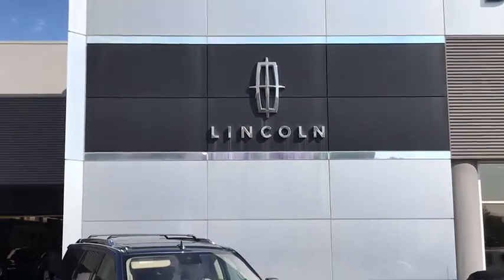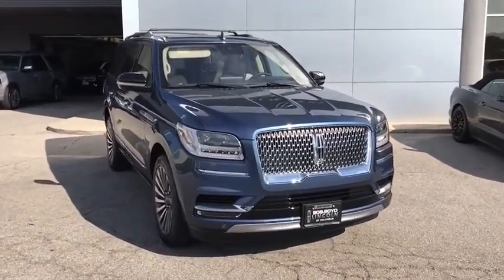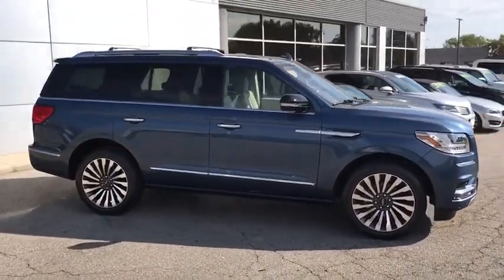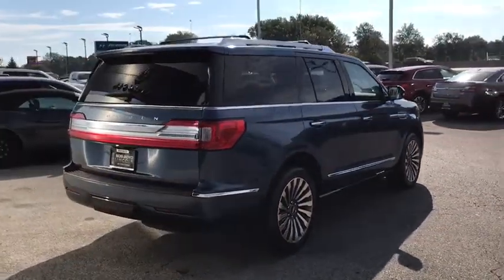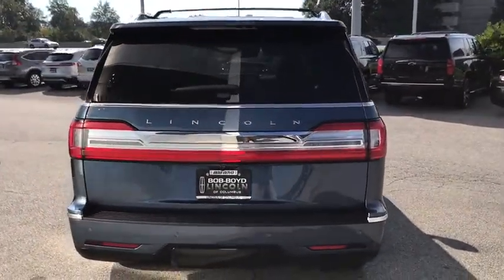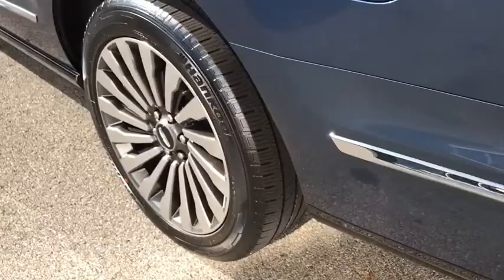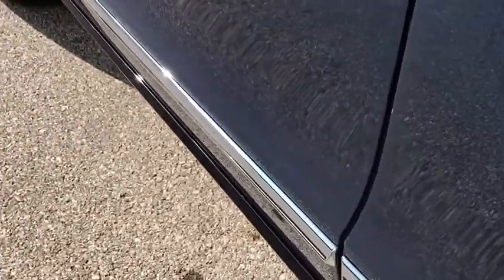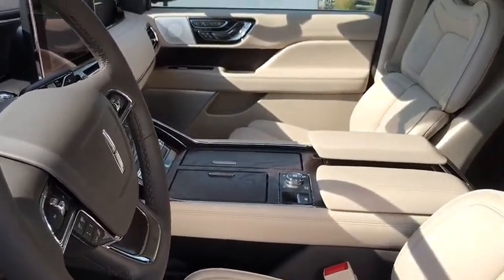2019 Lincoln Navigator Lancaster, Delaware, Columbus, Powell, Dublin, OH G191008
Blue Diamond Metallic New 2019 Lincoln Navigator available in Lancaster, Ohio at Bob Boyd Lincoln of Columbus. Servicing the Delaware, Columbus, Powell, Dublin, OH area.

2445 Billingsley Rd.